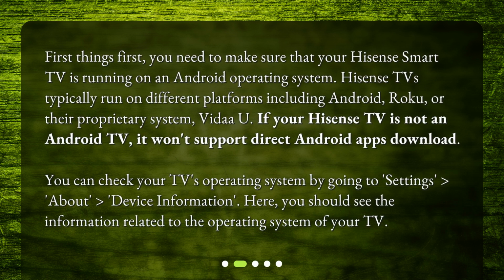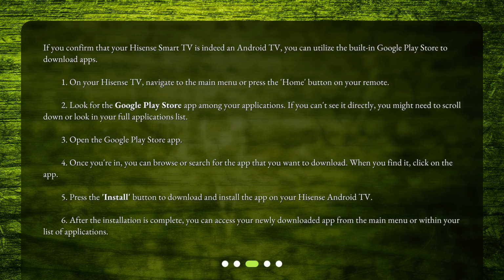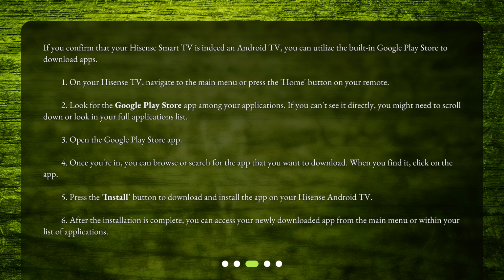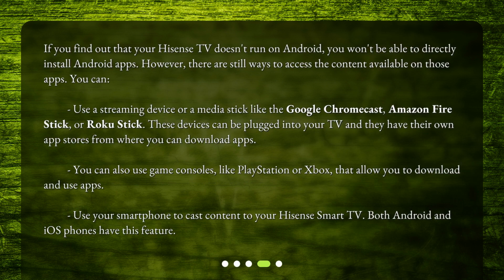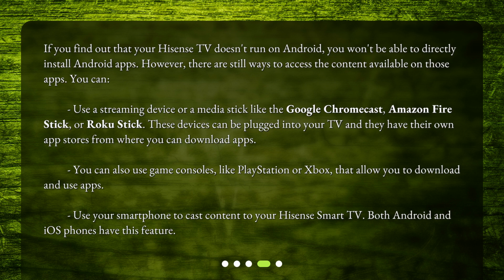Installing Android Apps on Your Hisense Smart TV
How do I download and install Android apps on my Hisense smart TV? • Unlock even more entertainment options on your Hisense Smart TV by learning how to download and install Android apps! Follow our step-by-step guide to make the process as simple as possible. Enhance your viewing experience with the latest apps, only on your Hisense Smart TV.

00:00 • Installing Android Apps on Your Hisense Smart TV
00:28 • Checking Your Hisense Smart TV's Operating System
01:07 • Using Google Play Store on Your Hisense Android TV
02:04 • What if My Hisense TV is not an Android TV?